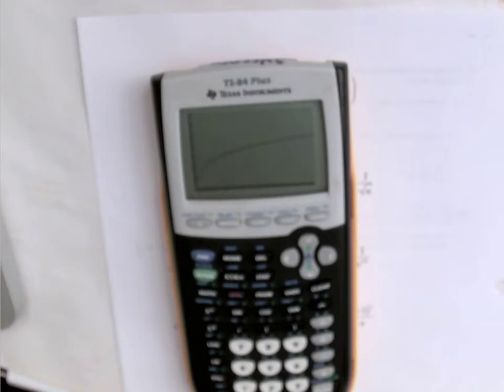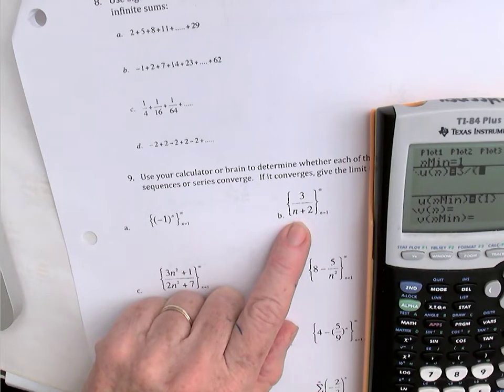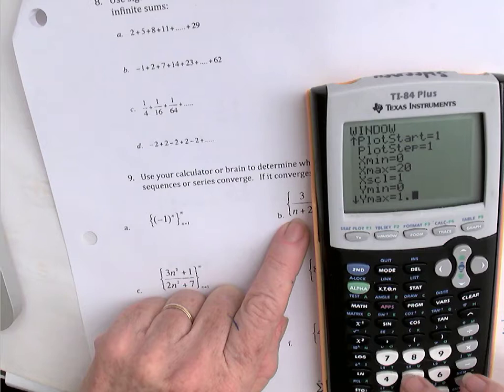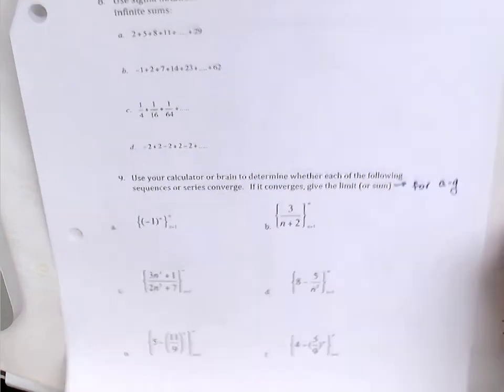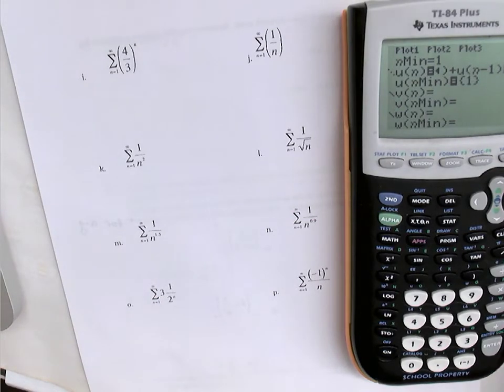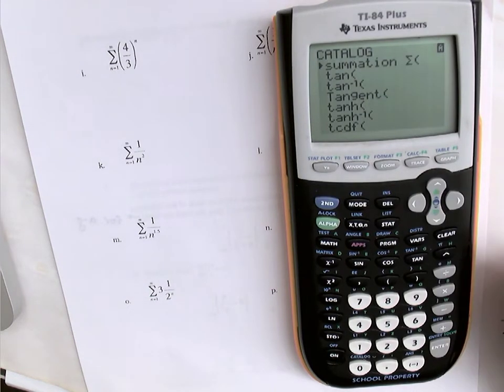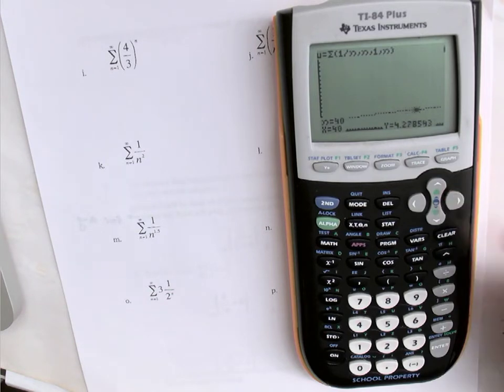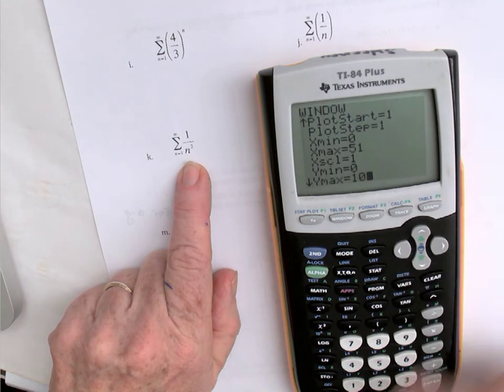Using your calculator to examine the behavior of a series